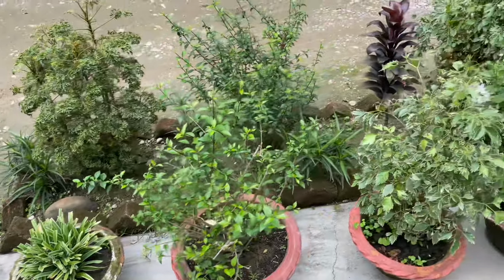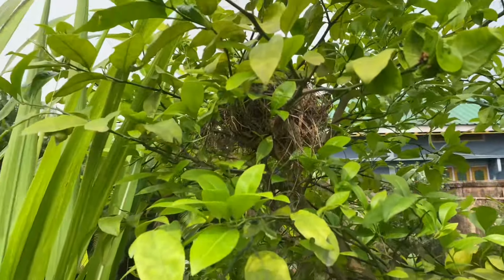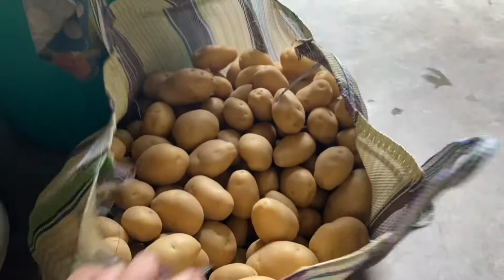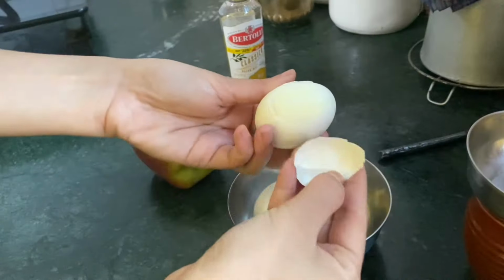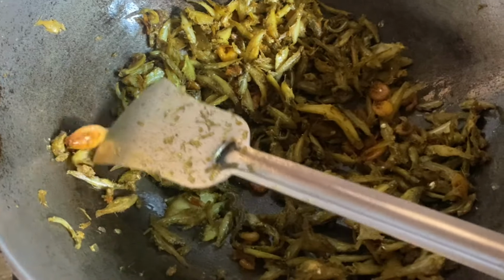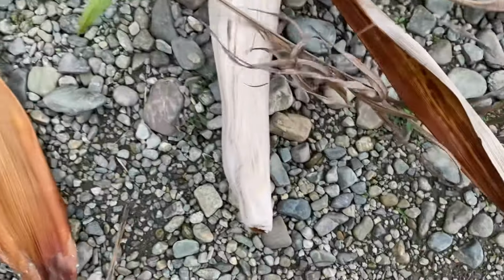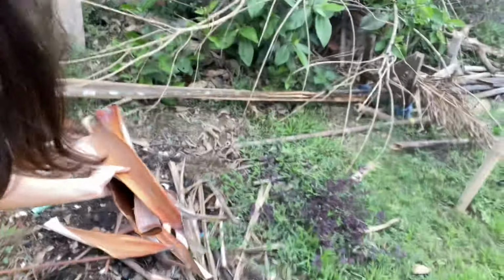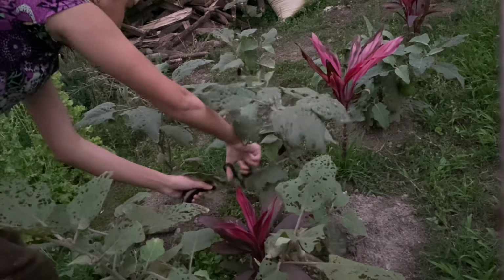A day in my life VLOG ! 🌱🏠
Hey guys! Come and take a look a day in my life vlog…🤍